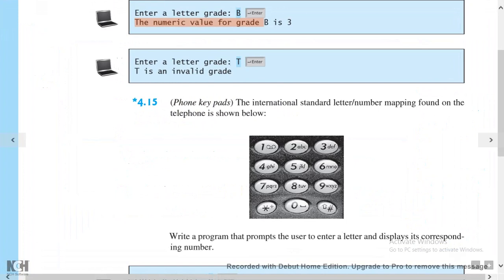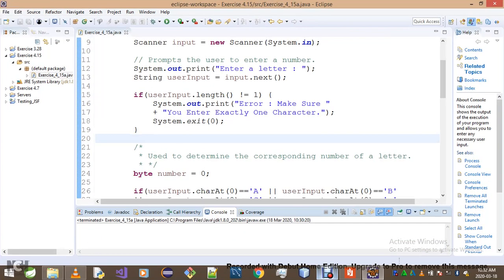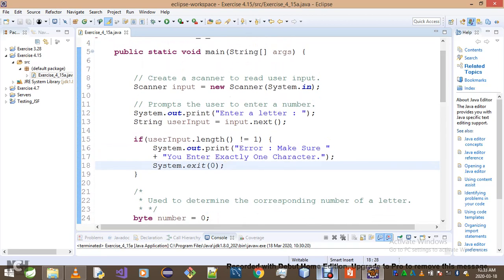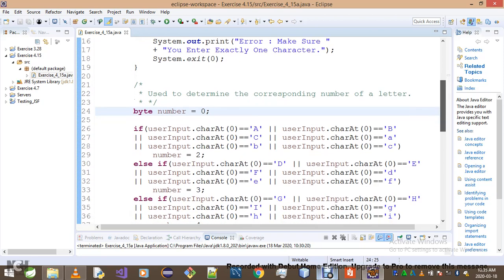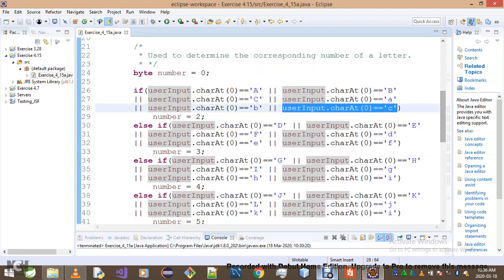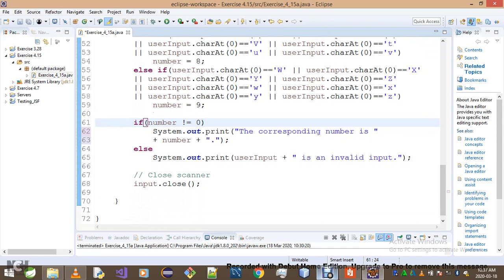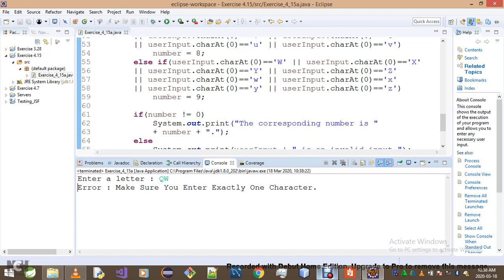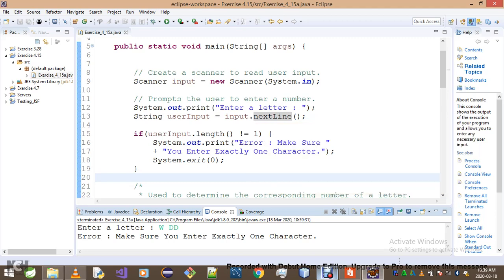Introduction To Java Programming Exercise 4 15a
Solution for exercise Exercise 4 15